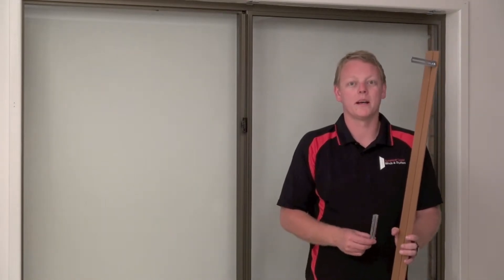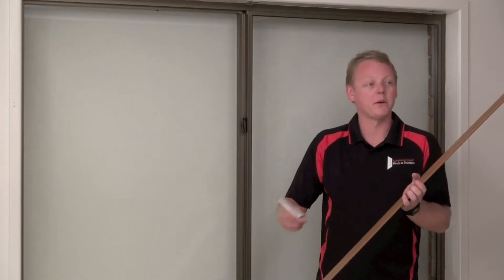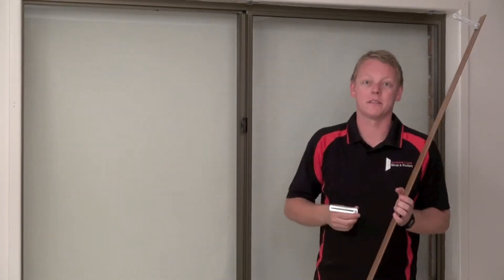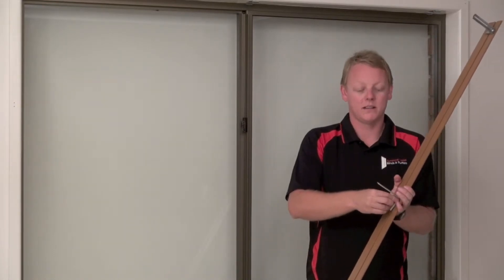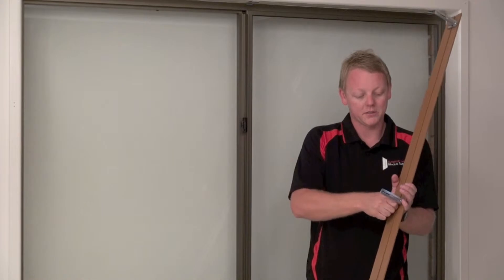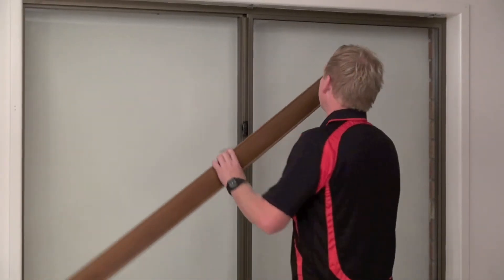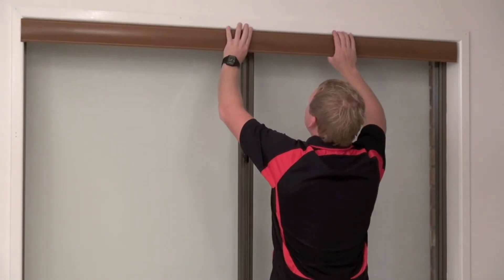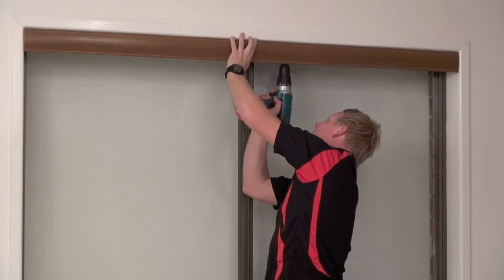How to Install a Reveal or Recess Fit Timber Pelmet over a Panel Glide